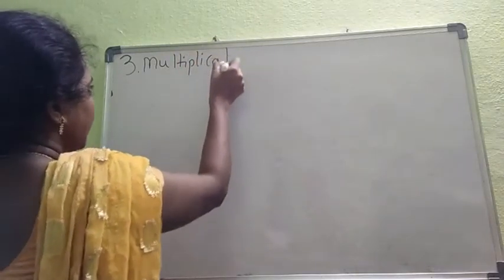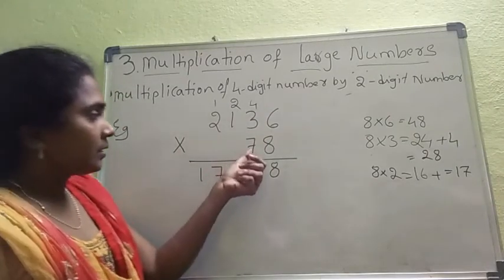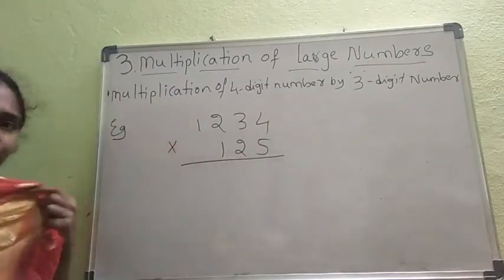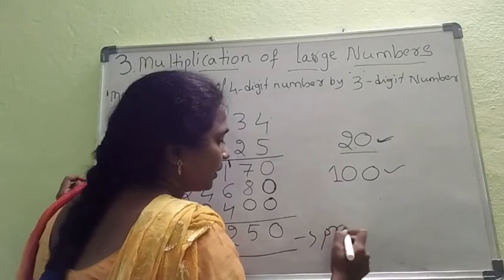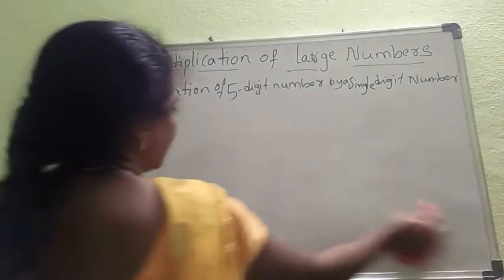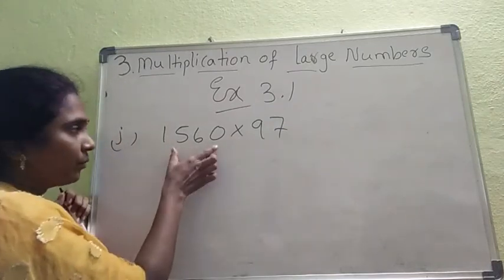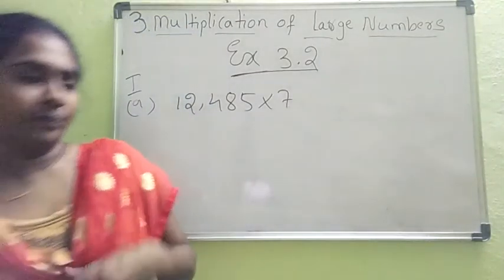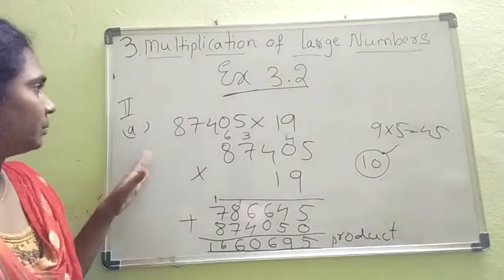5th class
Multiplication of large numbers